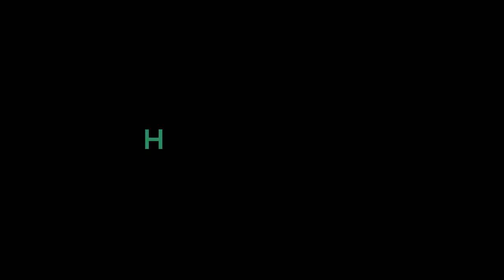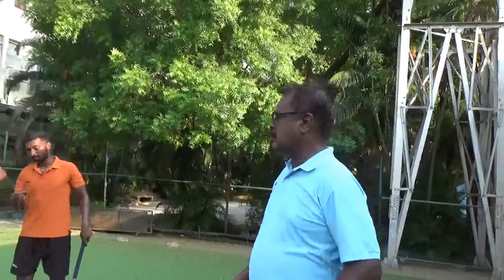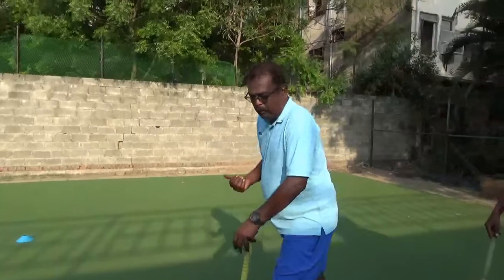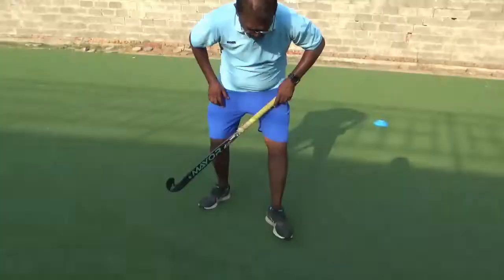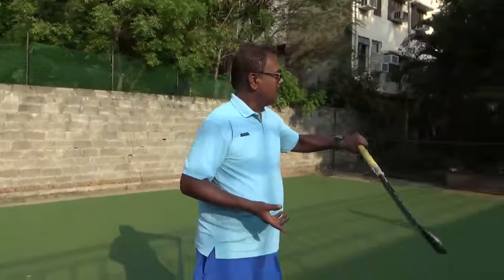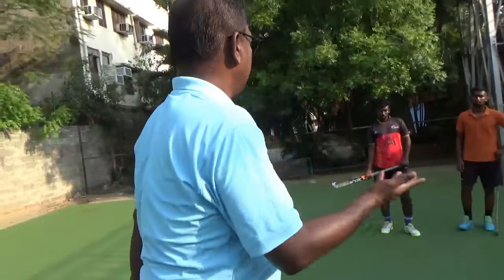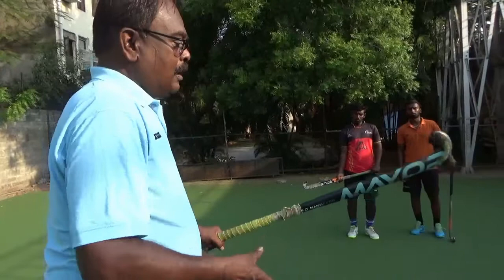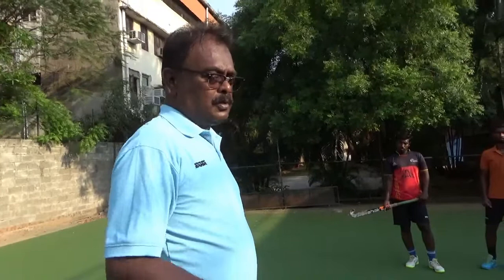First Touch Tutorial || Hockey Fever Tv (With English Subtitles)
Hi Everyone Welcome to another Hockey Fever Tv's video,

In this video we are viewing about the Tutorial of First touch and Moment in various angles
the Drill is useful for perfect first touch and move to the Desired Directions. Thank You Hockey Fever Tv